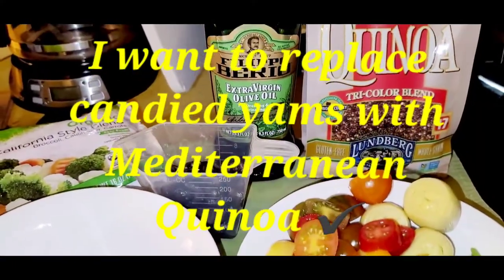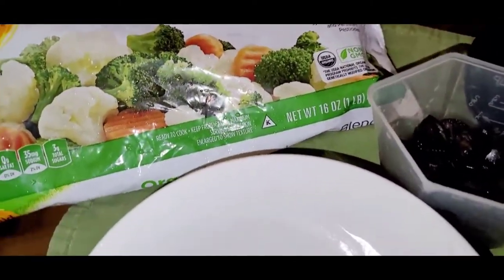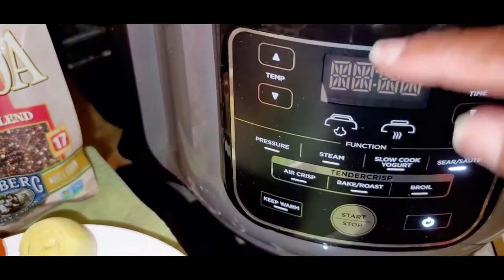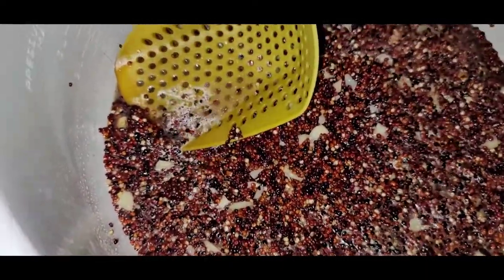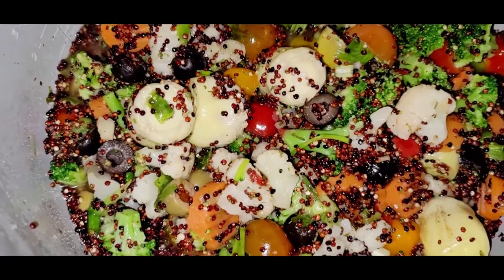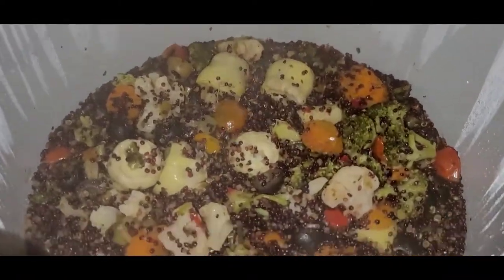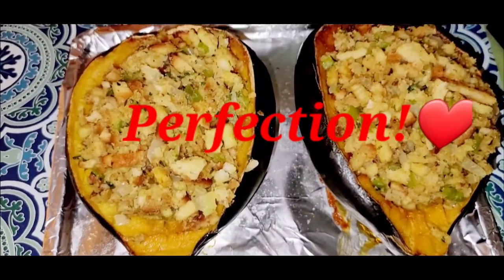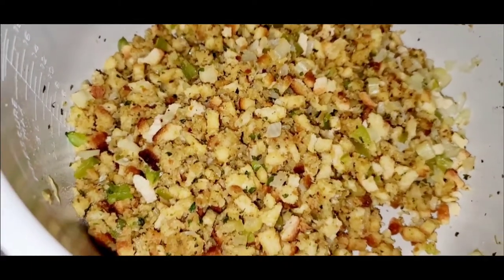Vlog 29-21 Switching Up The Holiday Sides 🍽😋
If you're new, returning, or visiting for the first time, I have a lot of videos here and I'm sure something you'll enjoy!  Welp, we're right in the middle of the holiday season here in the US, and this is the time of year that is centered around family, friends, food and fellowship!  The challenging part about all of this is trying to make healthy... or healthier food choices.  I've been experimenting with new side dishes for quite a while now as I don my apron for holiday cooking.

These 4 recipes I'm sharing in this video were winners in my house. Does that mean we skipped out on the mac-n-cheese, candied yams, mashed potatoes and gravy? Nope, my mother still prepared all of those dishes.  But right alongside the traditional, I added sides that were a bit healthier and full of flavor.  Hopefully you'll try one or all of these at your next gathering.

RECIPES:
(1) ROASTED SWEET POTATO & CARROTS
Peel sweet potatoes and carrots
Drizzle with olive or grape-seed oil
Season with sea-salt and cracked white pepper and basil -to taste
*Two table spoons of maple syrup diluted with two table spoons of water and drizzle over your vegetables (I skipped this step)
Roast in your oven at 350 for 40 minutes or until your fork goes all the way through.

(2) Sautéed FENNEL
Chop a three or four shallots and sauté in two tablespoons of olive oil, or grapeseed oil
Add two coarsely chopped Fennel to your shallots with 1/4 cup of water
(I was surprised by the delicate sweet smell of black licorice.)
Cover and let simmer for 10-15 mins
Once your Fennel wilts, add a table spoon of lemon

(4) ROASTED ACORN SQUASH WITH STUFFING
Carefully cut open your Acorn Squash with a sharp knife
*I used a mallet to carefully tap my sharp knife into the Acorn Squash.
Scoop out all of the seeds and rinse
Score the squash with your knife
Brush with melted butter and a 'pinch' of sugar and roast at 300 until soft all the way through. *Baking time varies by the size of the Squash.

Prepare your Stove Top Stuffing according to the box directions. I like to embellish by adding finely chopped onions, & celery to mine. (My mother adds finely chopped onion, celery, apple and sausage to her dressing.) You really can dress it up any way you like!

Stuff your Acorn Squash with the stuffing/dressing.
*If you or someone you know is living with an abuser, please reach out - contact National Domestic Violence Hotline: Call: or TTY 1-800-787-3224 or CHAT at thehotline.org

*If you or someone you know is in crisis, call the National Suicide Prevention Lifeline at 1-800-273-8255 /press 1 if you're a Veteran.

*If you or someone you know struggles with addiction, this may be an especially difficult time for them. Please reach out to them to provide support. Find treatment options near you at: findtreatment.gov